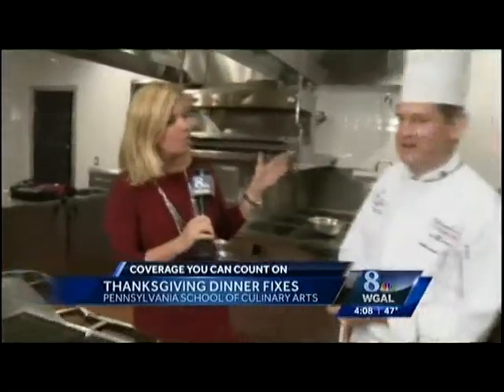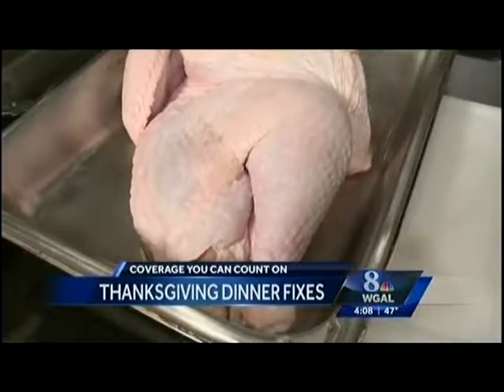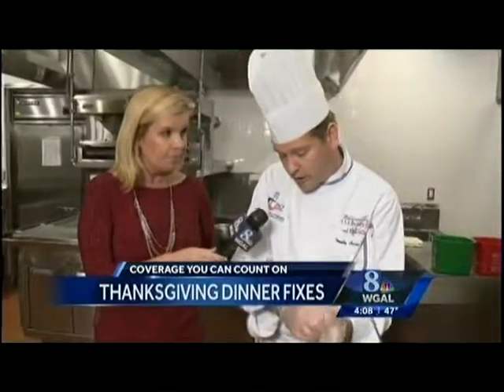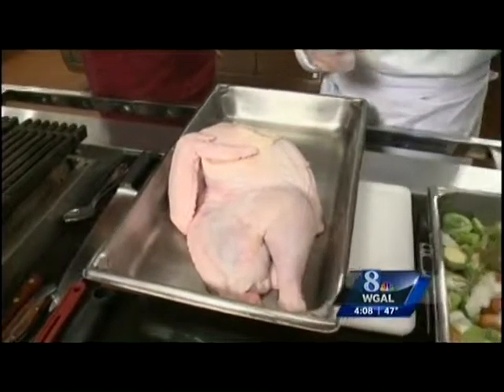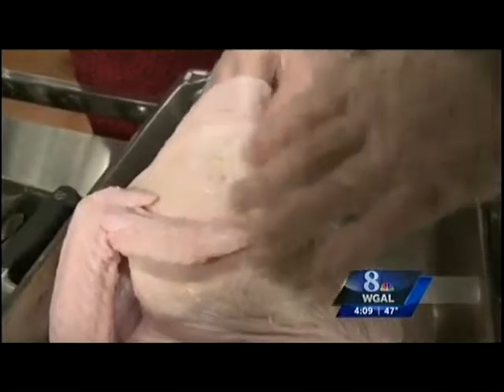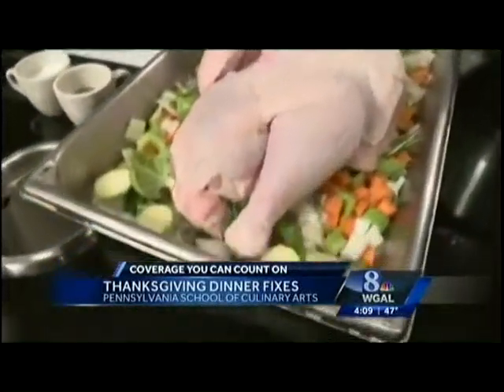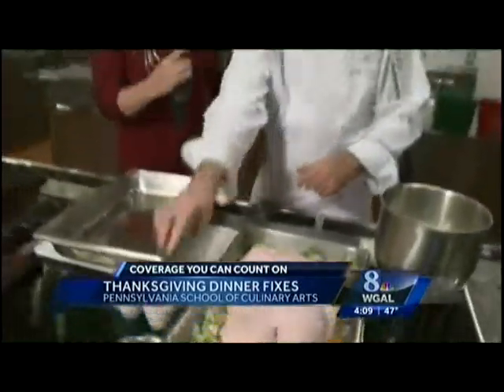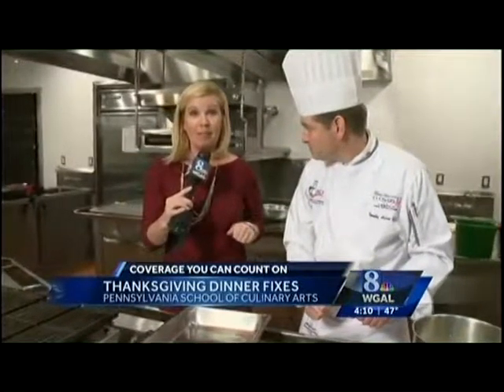WGAL News 8 Thanksgiving Day Quick Fixes: Frozen Turkey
Chef Tim Harris from the Pennsylvania School of Culinary Arts covers a frozen Thanksgiving turkey "Quick Fix" with WGAL News 8's Anne Shannon.